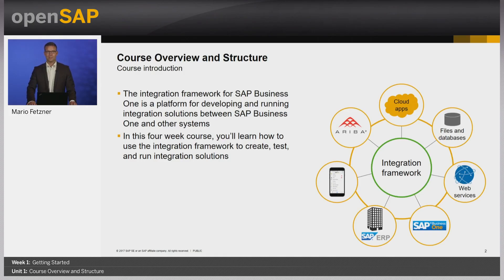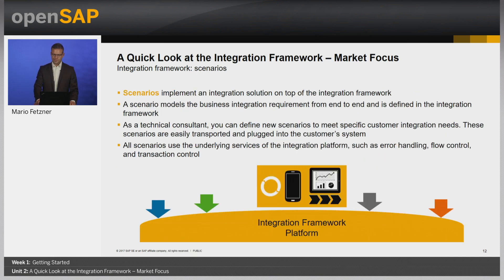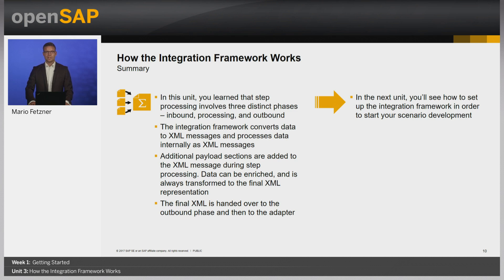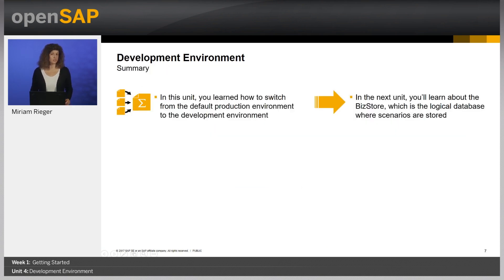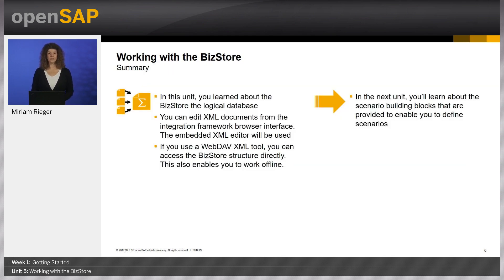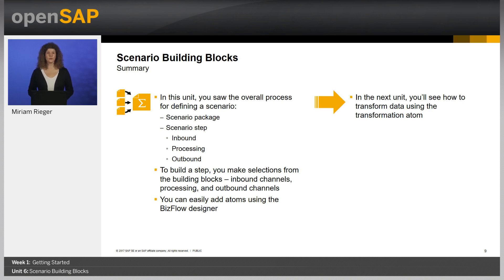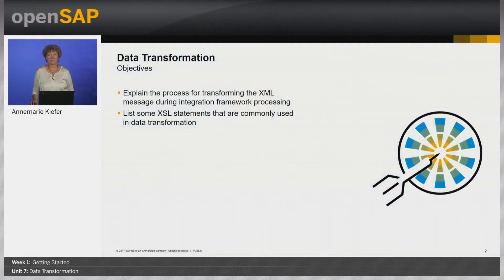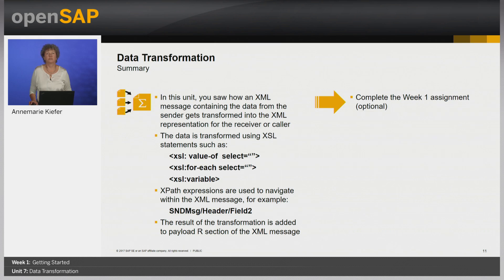In Action - Integration Framework for SAP Business One - Week_1 SAP Learning Free Course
Welcome to the first week of In Action – Integration Framework for SAP Business One.
In this week, “Getting Started”, you’ll get an overview of the positioning of the integration framework for SAP Business One and some fundamental information about it. You’ll learn about the difference between the development and production profiles, the purpose of the BizStore, the scenario building blocks, and the transformation of XML messages.

This is the content you can look forward to:
00:00:00 Unit 1: Course Overview and Structure
00:03:59 Unit 2: A Quick Look at the Integration Framework ? Market Focus
00:14:16 Unit 3: How the Integration Framework Works
00:22:49 Unit 4: Development Environment
00:35:02 Unit 5: Working with the BizStore
00:44:02 Unit 6: Scenario Building Blocks
00:54:55 Unit 7: Data Transformation

In a growing business, it’s increasingly important to have integration between different systems and to automate data transfer between the existing systems. To optimize daily work and to reduce data inconsistency, it’s important to integrate different data sources. So basically, it’s all about integration.
Designed for small and midsize businesses, SAP Business One is a complete, innovative, extensible and flexible ERP solution. For managing data transfer, SAP provides the integration framework for SAP Business One as an integration platform.
The integration framework for SAP Business One is a collaboration infrastructure for the small and medium-sized enterprise (SME) market. The multiple-purpose solution provides message-oriented middleware, a service bus, Business Process Management, and acts as a data provider for mobile solutions as well as a data consumer. The integration framework integrates business processes that can span different departments, organizations, and companies.
This course will give you the chance to learn about the capabilities of the integration framework and to build your own integration scenarios using different data sources.

Week 1: Getting Started
Week 2: Scenario Design Basics
Week 3: Integration to SAP Business One
Week 4: Integrating SAP Business One Databases

To complete the exercises and reconstruct the integration scenarios shown in the course, you need an environment running SAP Business One and the integration framework for SAP Business One, release 9.2 PL07 and above.
To get a test system for this course, sign up for a test system in the cloud . There will be a charge for using this test system.
Darius Heydarian
Darius Heydarian works in the Rollout team for SAP Business One, where he is responsible for the rollout of SAP Business One Cloud, infrastructure, and lifecycle management.
Darius is also the rollout manager for SAP HANA technical topics, including the implementation and installation of SAP Business One, version for SAP HANA.
In addition, he works extensively with SAP Cloud Appliance Library to create various ready-to-run SAP Business One solutions for deployment in the public cloud, such as Amazon Web Services, which is used for this openSAP course.
Nicolas Fuchs
Nicolas Fuchs is a senior solution expert working in the area of small business integration. He promotes the Integration Framework and supports developers and consultants from partners and customers.
Nicolas’ focus areas include integrating SAP Business One into large enterprise landscapes, as well as into its own ecosystem, and using the Integration Framework as a generic tool for various integration tasks to help support and transform businesses into a connected whole, within the digital world and the Internet of Things (IoT).
Vivien Marsh
Vivien Marsh is a senior instructional designer and trainer for SAP Business One. One of her responsibilities is partner implementation training.
She has designed, written and published numerous training courses, supplemental exercises and assessments. She has presented at the Americas’ SAP Users’ Group (ASUG) conferences.
Prior to joining SAP, she was a partner in a small business providing training consulting services.
Walter Werder
Walter Werder is a Senior Product Expert for SAP Business One, supporting partner in implementation projects and running integration enablement across region.
He conducts cross functional workshops and collaborates closely with Solution Management on best practices and product improvements.

Access to a Business One system, Test system signup, Test system, Can I use SAP Business One 9.0?, Unit2 video, B1IF Licensing, modification of scenario, name of the XML editor used in the demo, Unit 6 self test, Unit 7 Self test, Narration & Slides off,